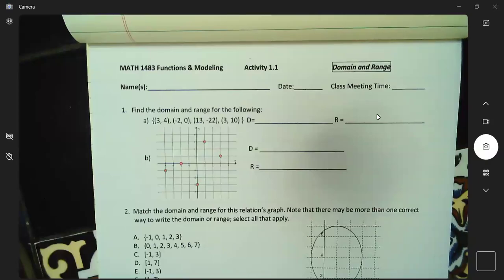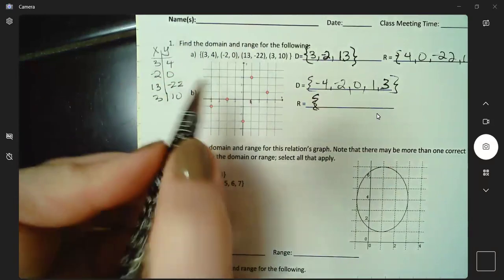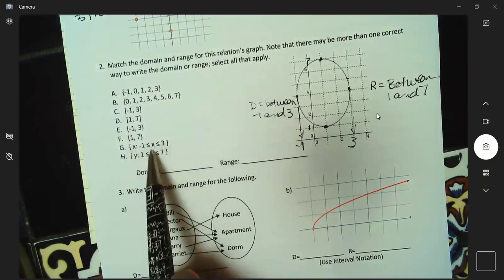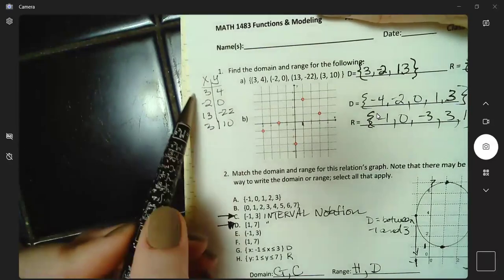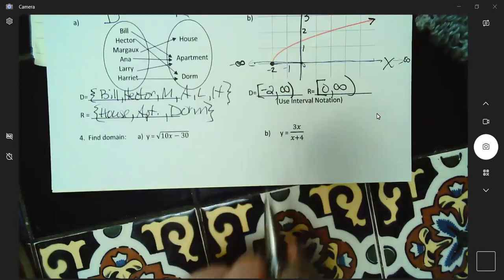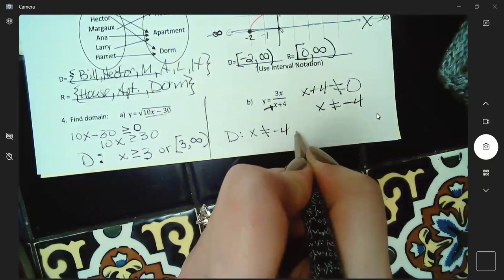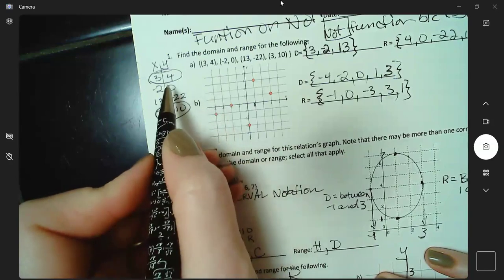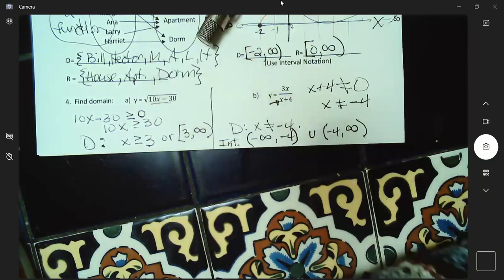1483 Video 1.1 Domain Range